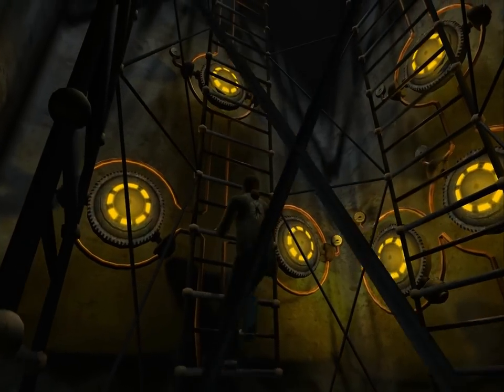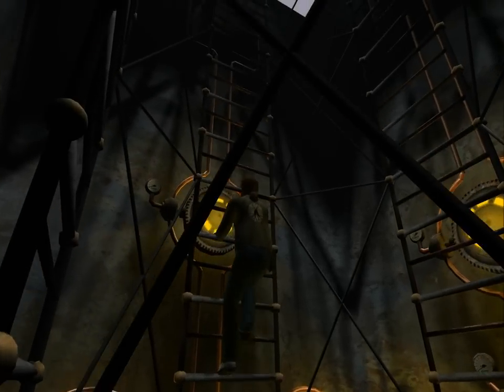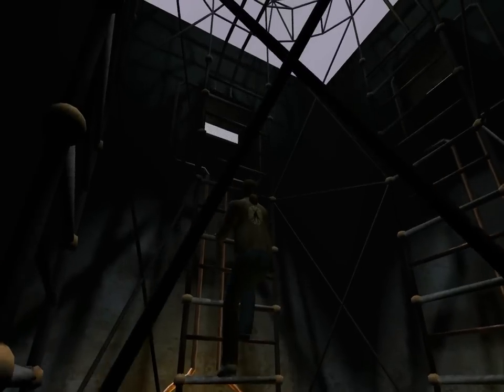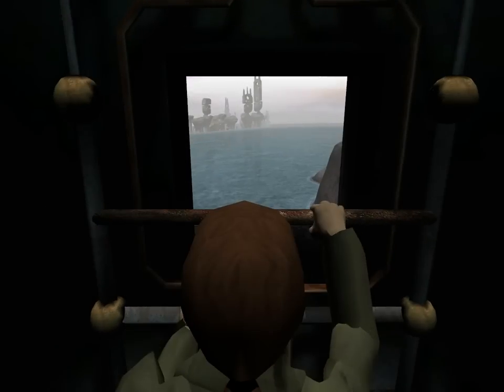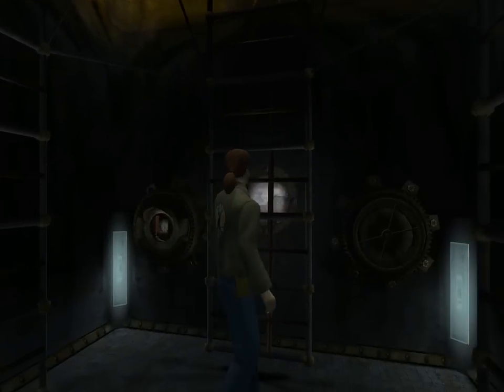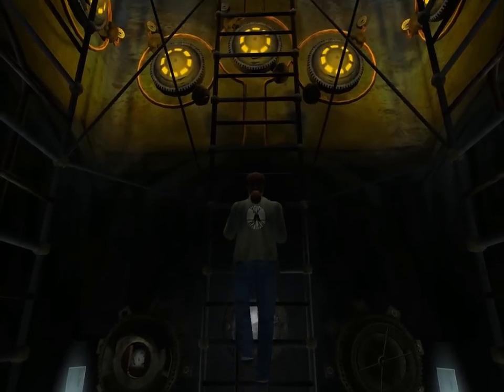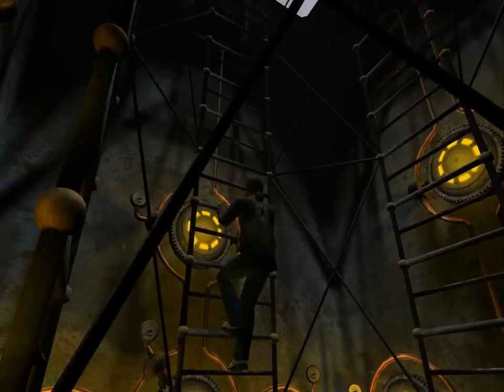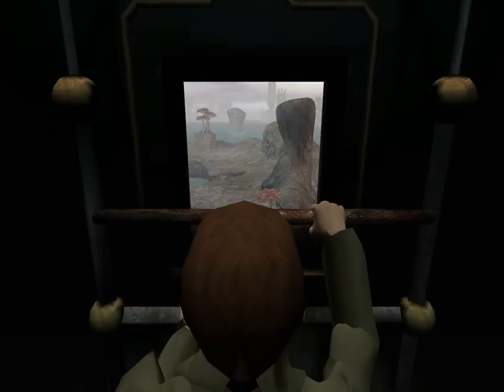Let's Play: Uru - part 70 - Inside the tower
We manage to get inside the tower, and find yet more evidence that things are not as they seem in Ahnonay.